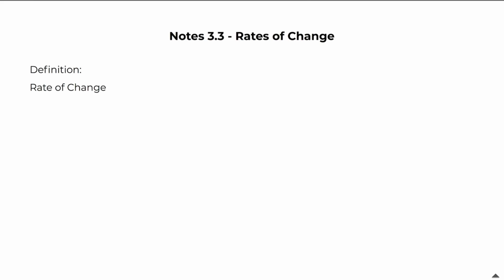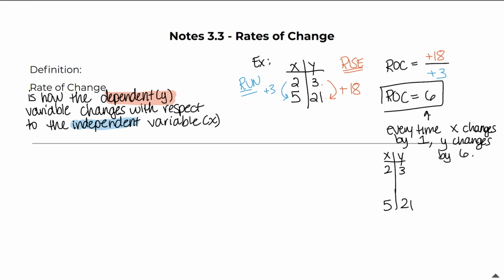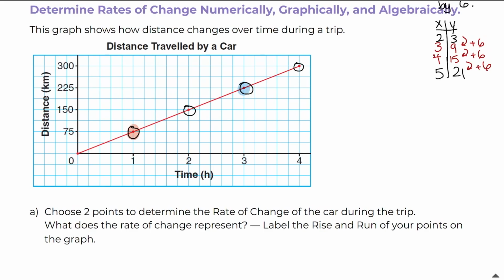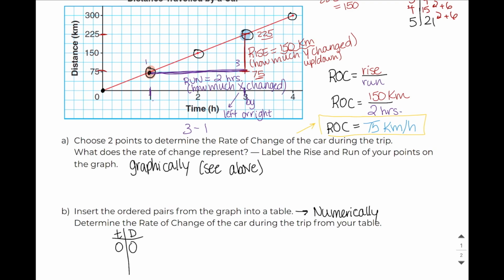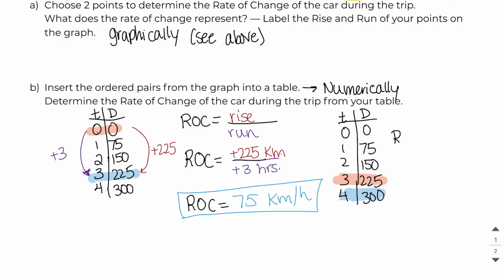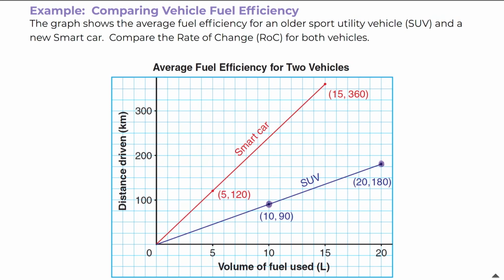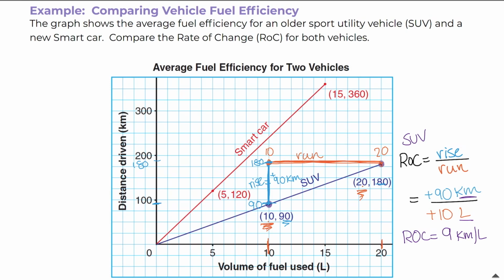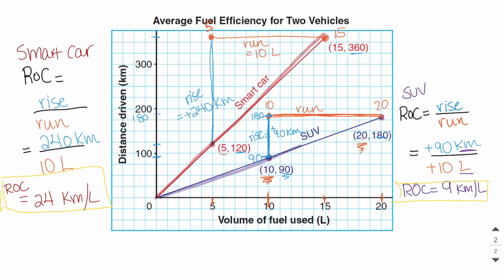Video #3.3 - Rates of Change